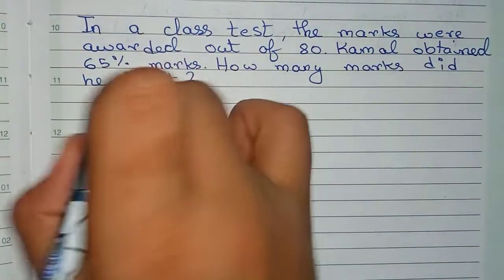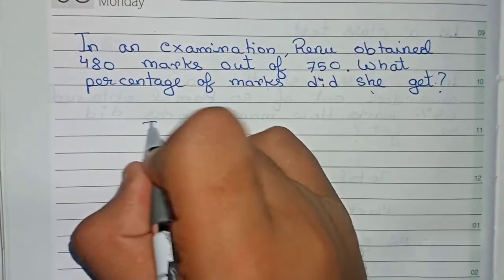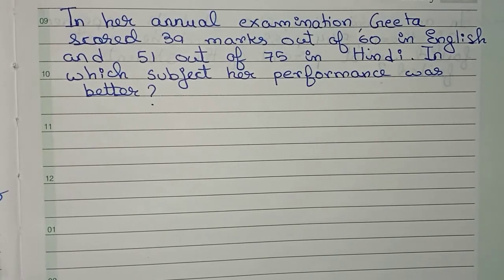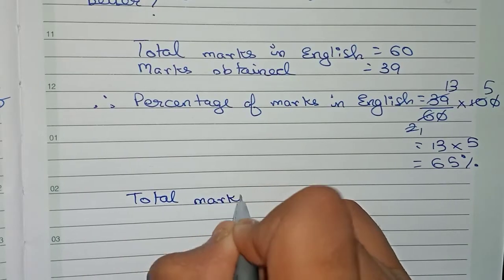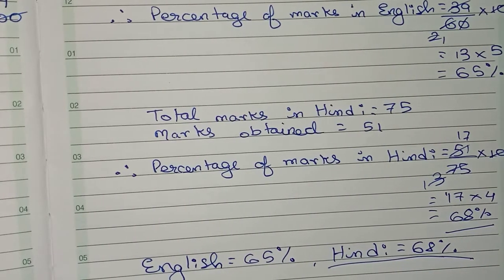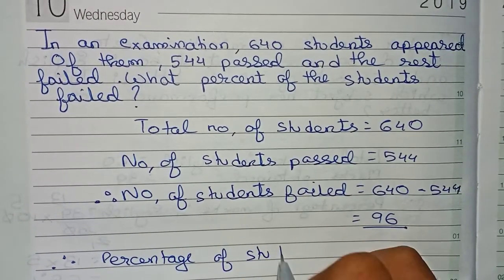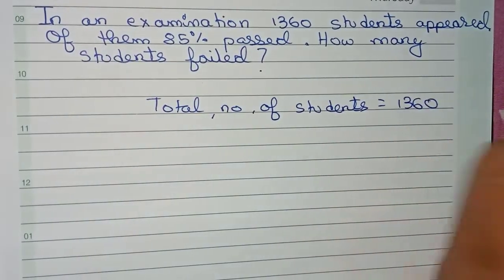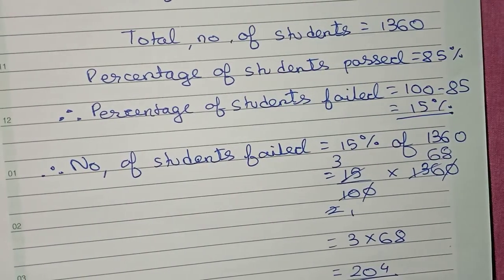Word Problems based on basic Percentage concept. Check questions in description. Subscribe for more.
Questions.

1. In a class test, the marks were awarded out of 80. Kamal obtained 65% marks. How many marks did he get?

2. In an examination, Renu obtained 480 marks out of 750. What percentage of marks did she get?

3. In her annual examination, Geeta scored 39 marks out of 60 in English and 51 out of 75 in Hindi. In which subject her performance was better?

4. In an examination, 640 students appeared. Of them, 544 passed and the rest failed. What percentage of the students failed?

5. In an examination 1360 students appeared. Of them, 85% passed. How many students failed?